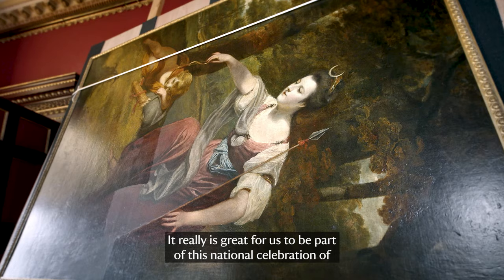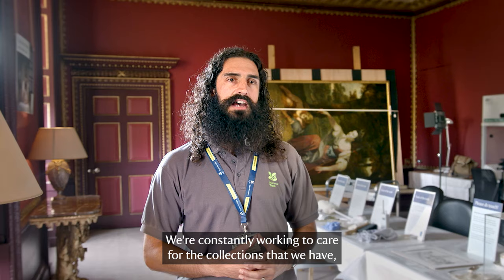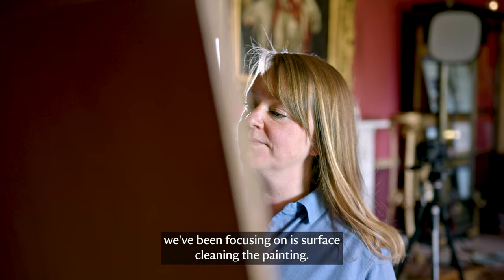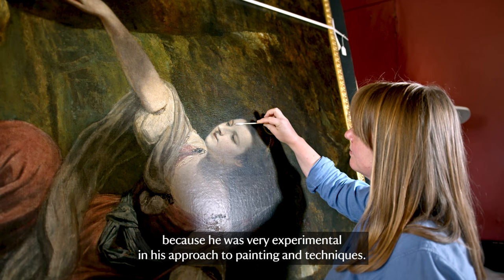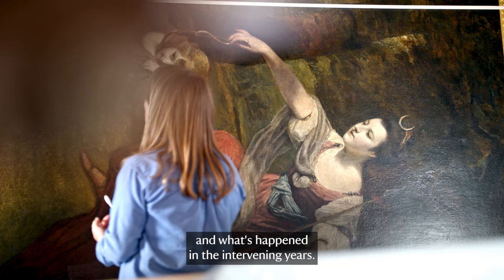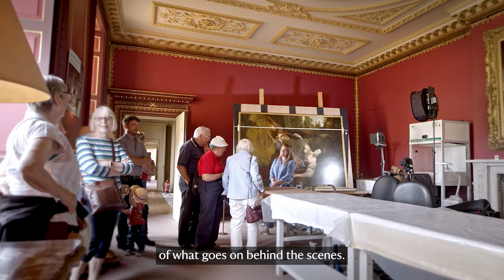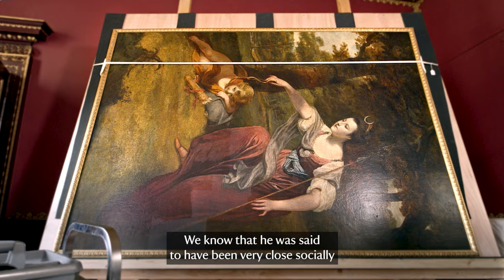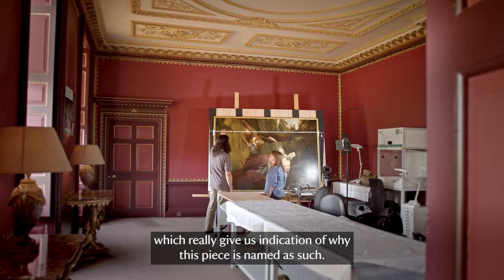Sir Joshua Reynolds painting conservation at Wimpole Estate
2023 marks the 300th anniversary of the birth of Sir Joshua Reynolds, a figure who transformed the world of British portraiture. As part of the celebrations, ‘Diana disarming Cupid’ one of his large-scale paintings at the National Trust's Wimpole Estate in Cambridgeshire underwent conservation work in front of visitors.